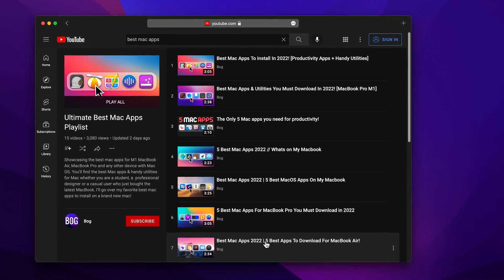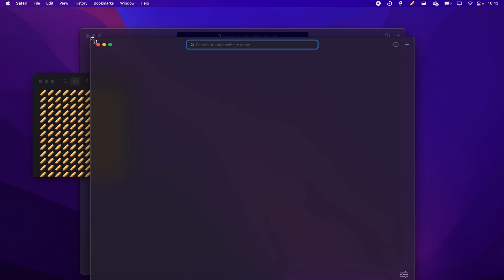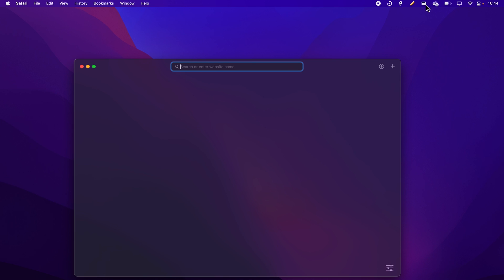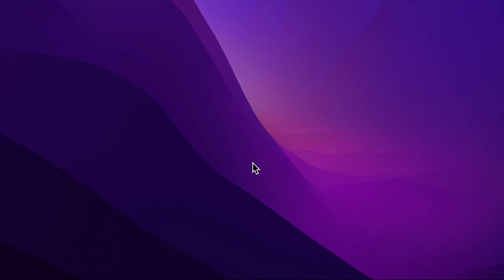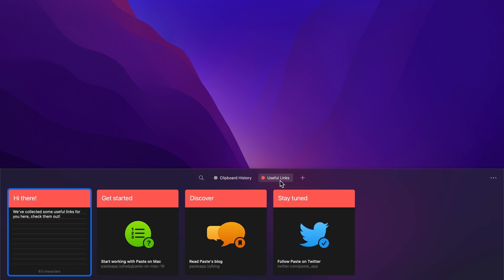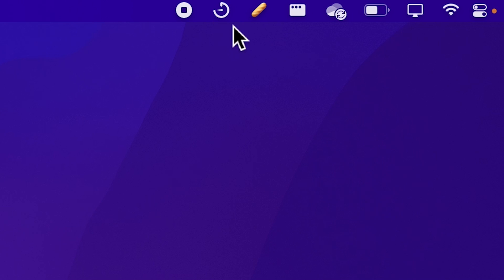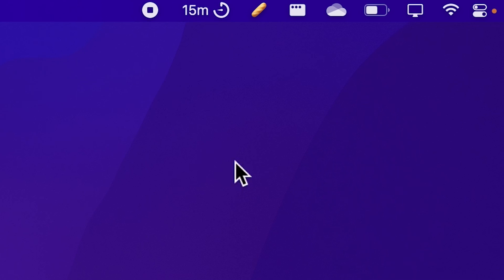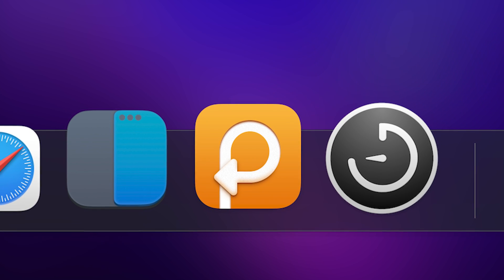The Only 3 Mac Apps You Need to Be Productive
If you're looking for a productivity app for Mac, here are 3 that you should know about.  These three apps are essential for every Mac user and will make your work much easier. See how to start using them now!

OUTLINE:
0:00 What You Need To Be Productive
0:19 #1 App
1:06 #2 App
1:52 #3 App
2:39 Bye Bye